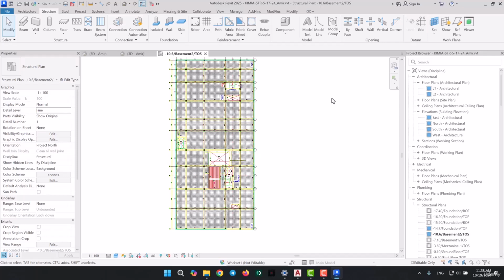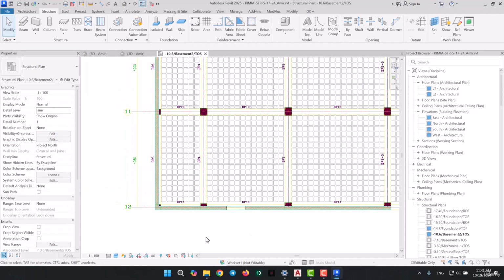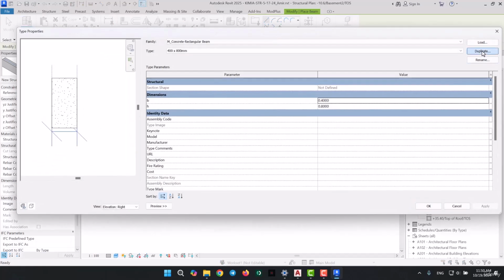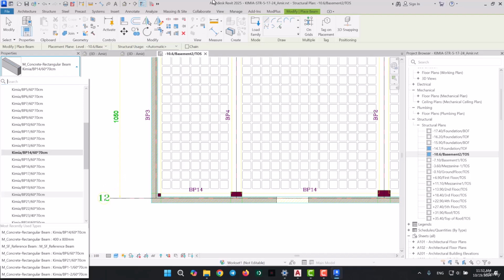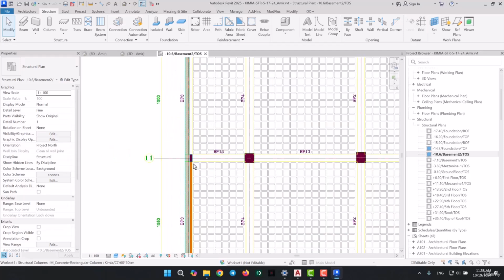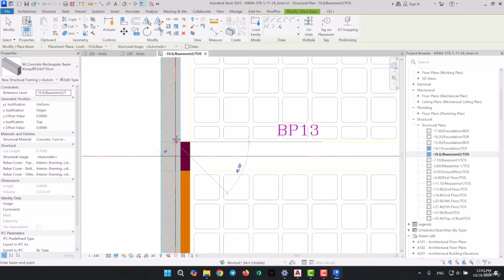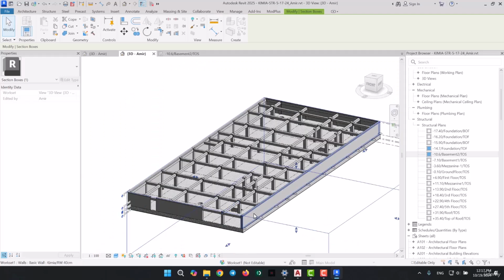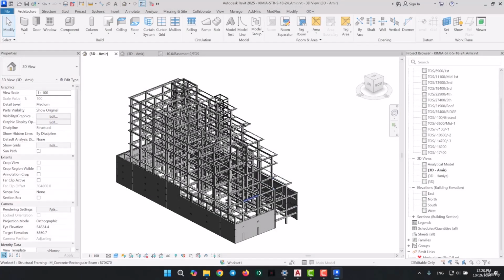009 Beam Layout in Revit from Structural Framing Plans